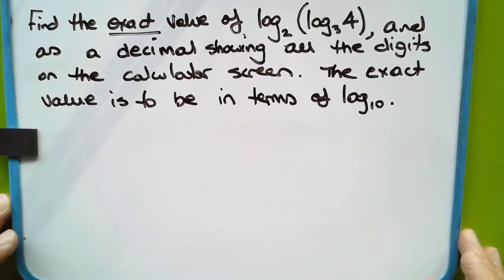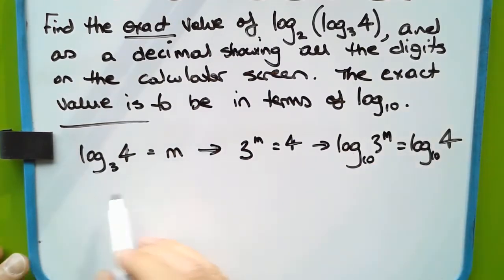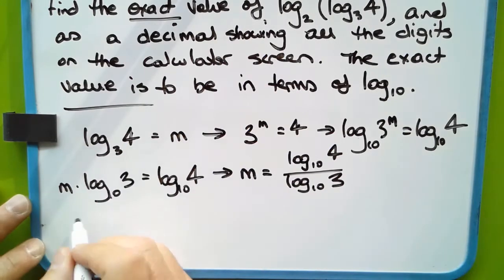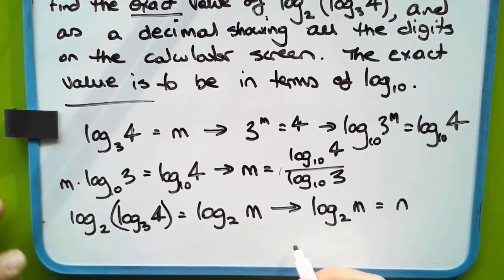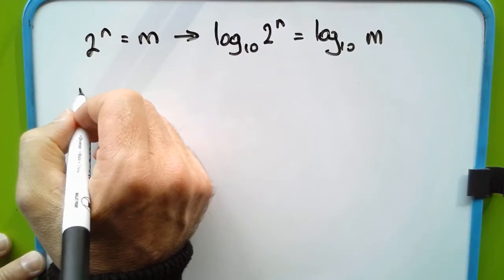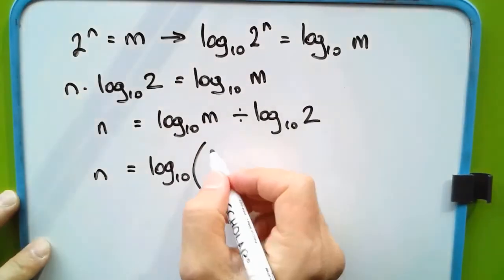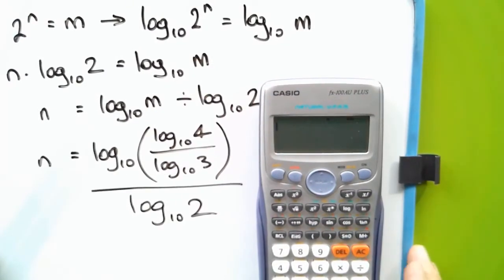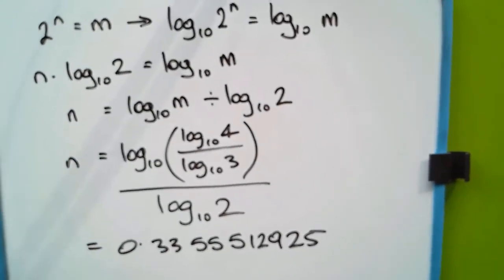Logarithms Challenge Question 1 (Solution)